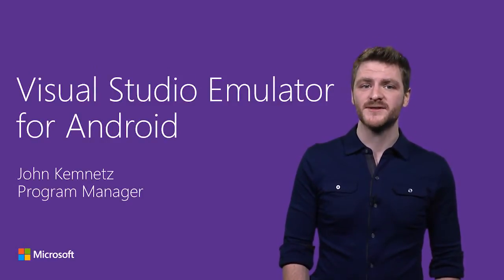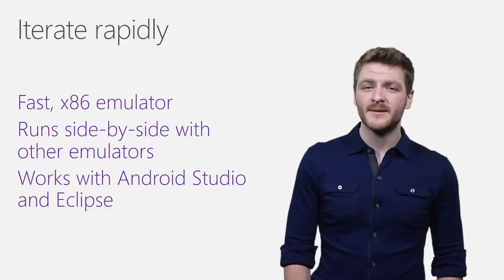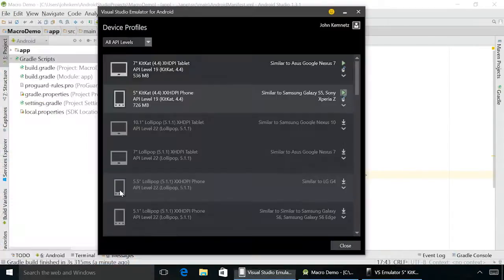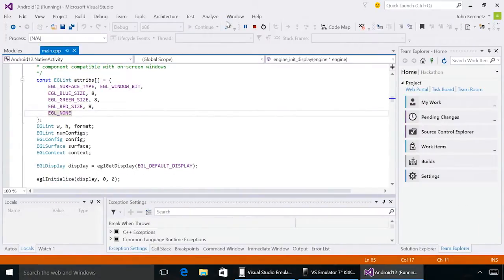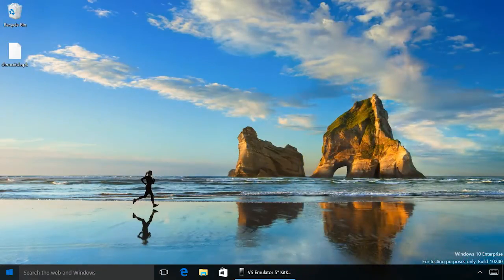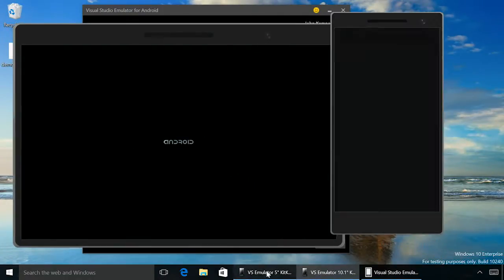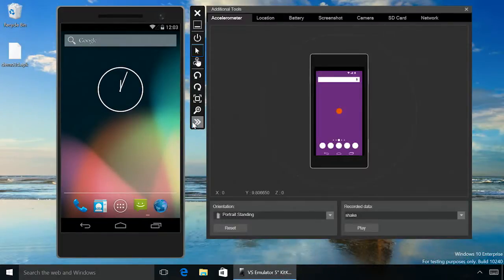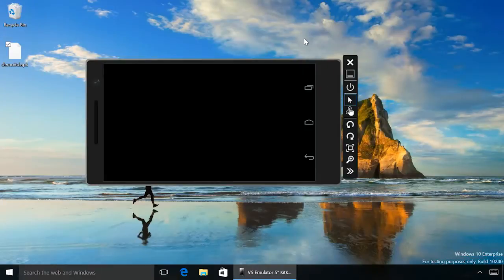Visual Studio Emulator